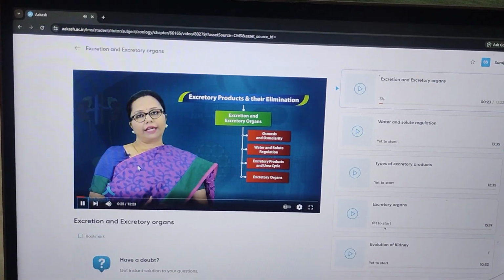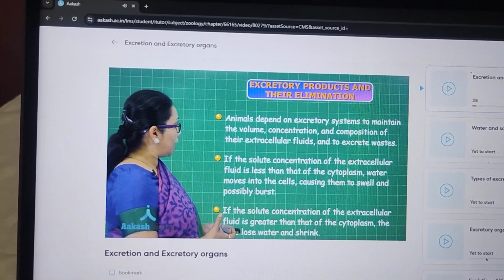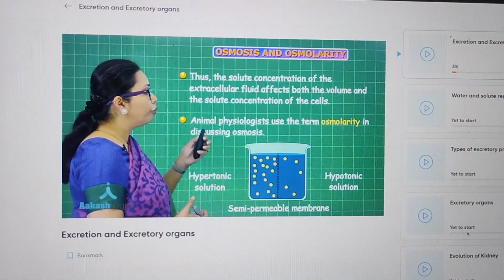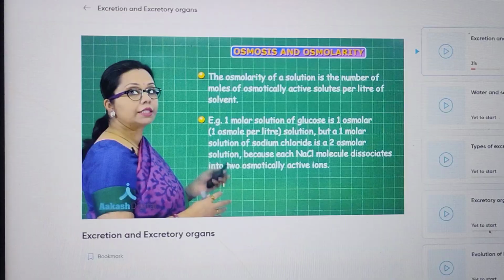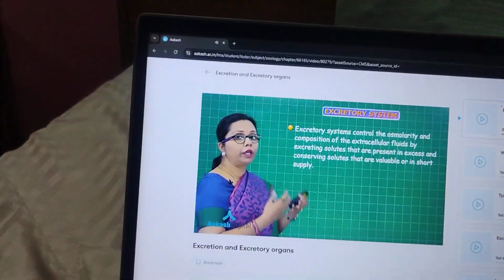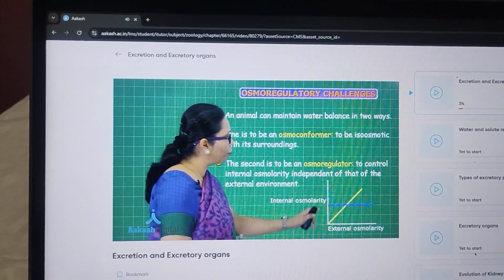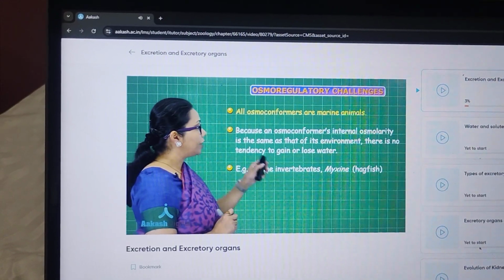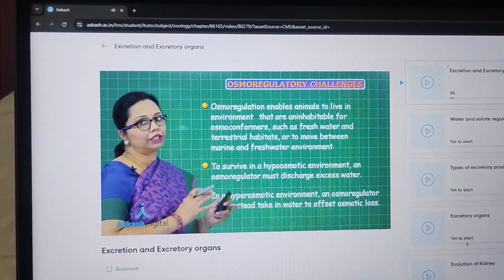23 December 2025